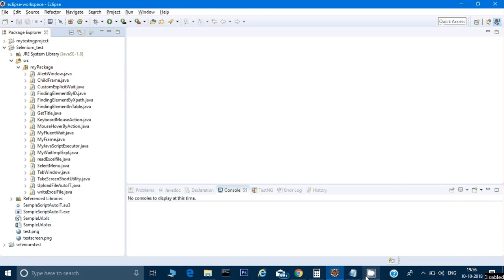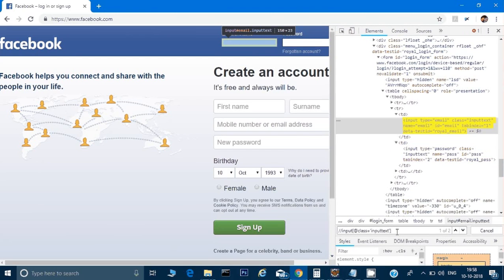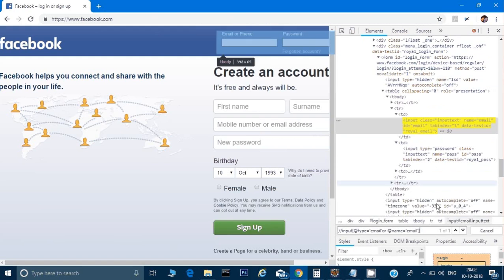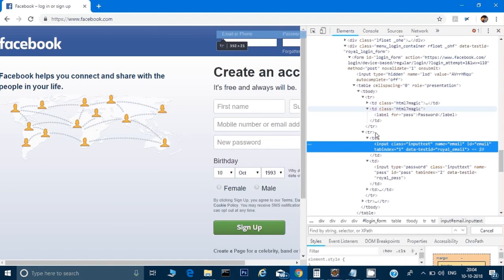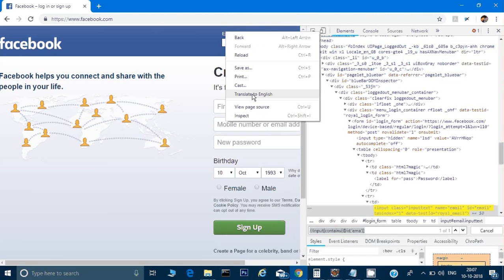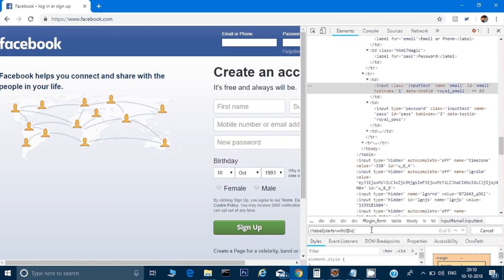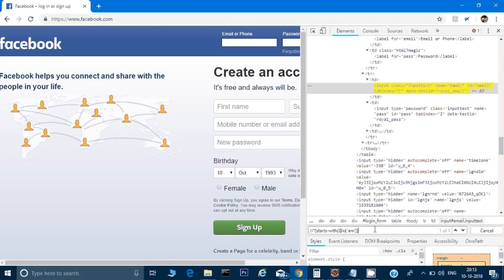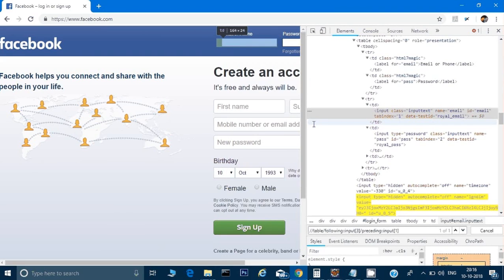Mastering Dynamic Xpath in Selenium